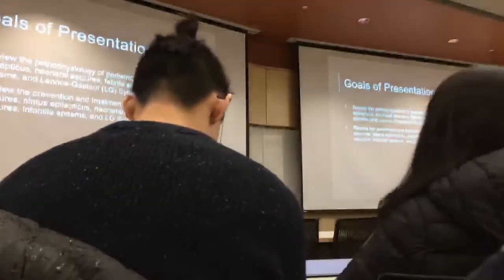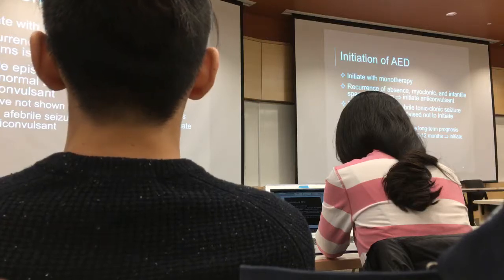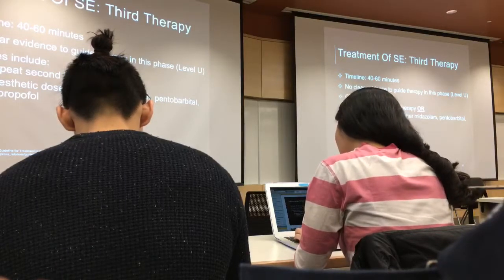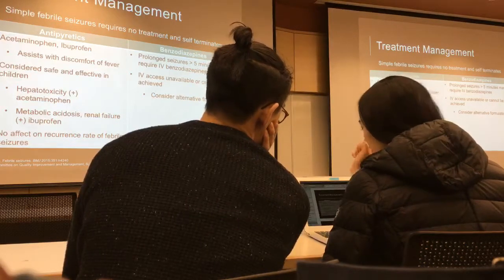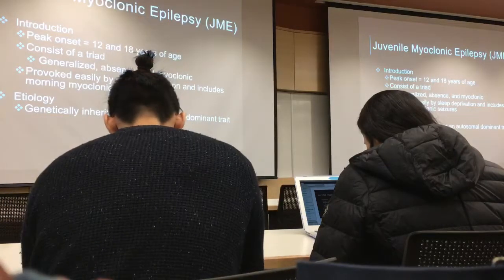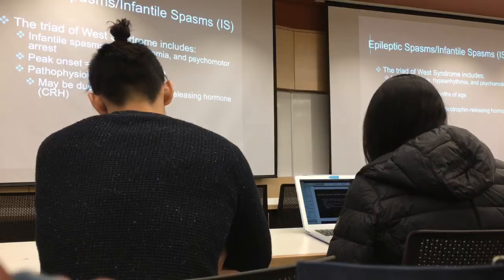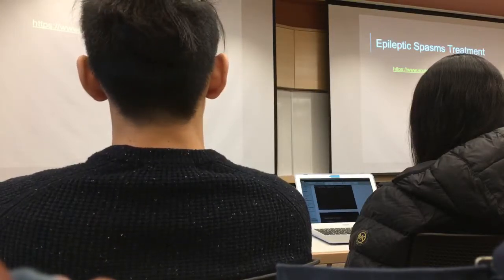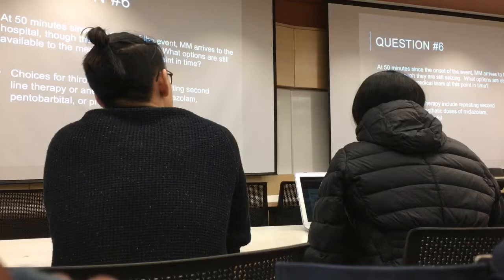4/16/18 Neuro pediatric seizures